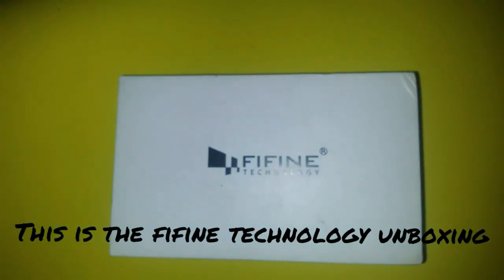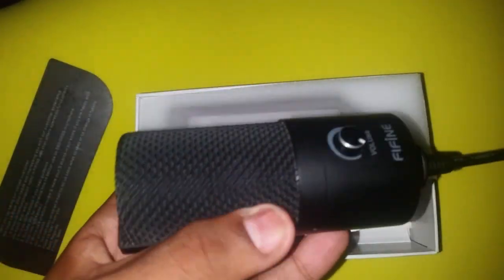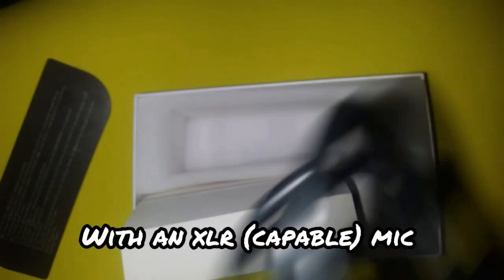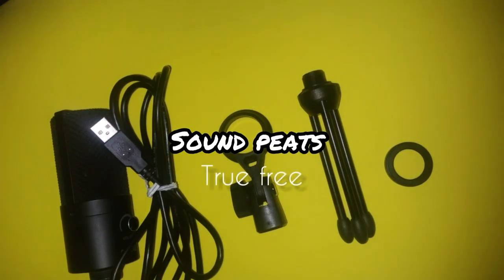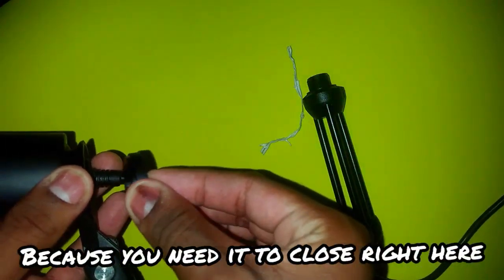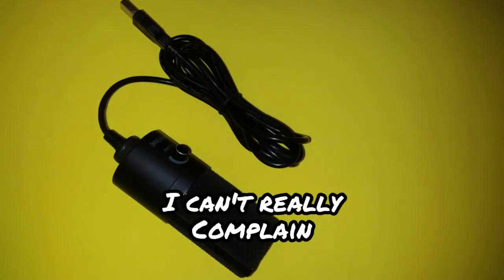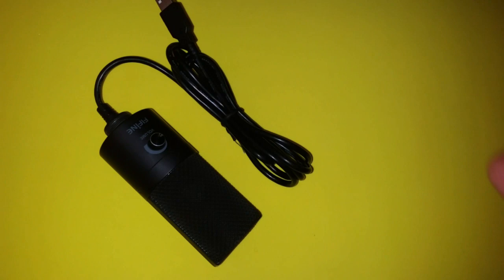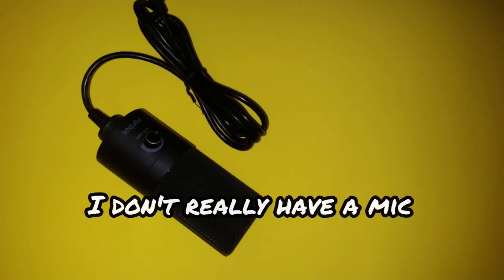Best budget usb mic for $35 fifine k669 review and setup.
This mic does not need any drivers to work, its simply plug and play. Som systems you would have to so into control panel to change default recording audio device.

If there is someone who is interested share to them this video.

By the way there is an updated version of this microphone. It's more expensive and it has a detachable USB cord.

Fifine k669 (this is the mic shown in the video)

Fifine k669(Aliexpress)

Fifine k669(Amazon)

Detachable version only found on amazon

Fifine t669b (Amazon)
Currently unavailable

Fifine microphone k670 (updated detachable USB VERSION)

Personally I don't like the mix of silver and black. They are only available in the grey and black colour so keep that in mind. I was choosing aesthetics over future proof. There is a three year warranty which you can replace the mic if your cord gets damaged (this applies to the k669)

Music#1: Mint Leaves
Musician: Jef

Music#2: Mystic
Musician: Jef

Earbuds seen in the video

Sound peats truefree (aliexpress)